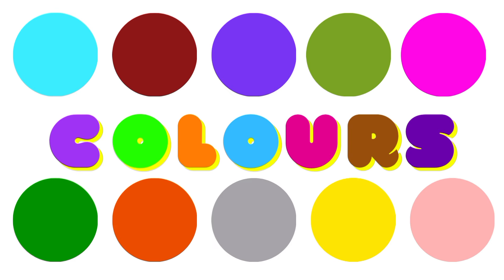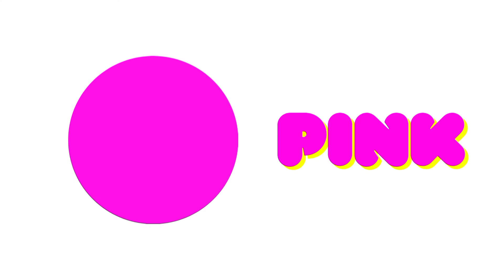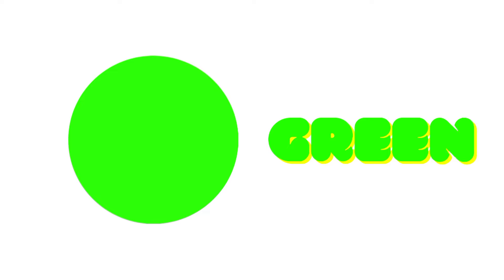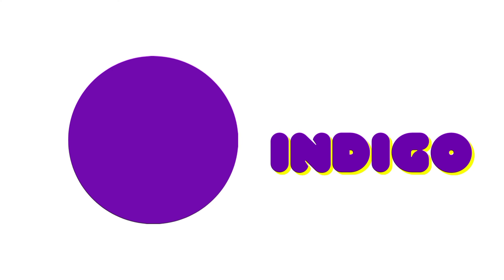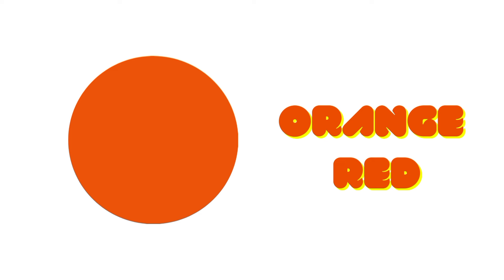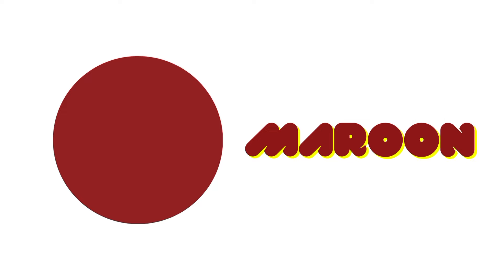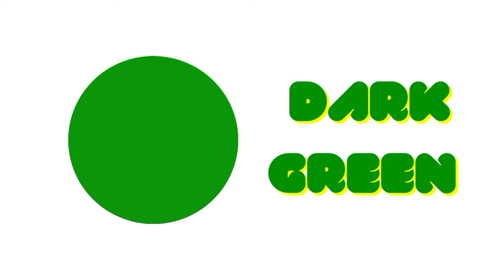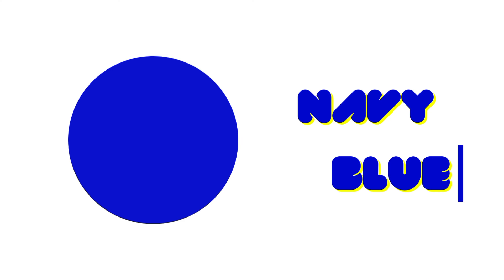Old MacDonald Song | Farm Finger Family | Kindergarten Nursery Rhymes & Kids Songs